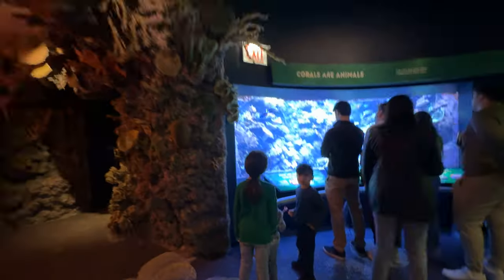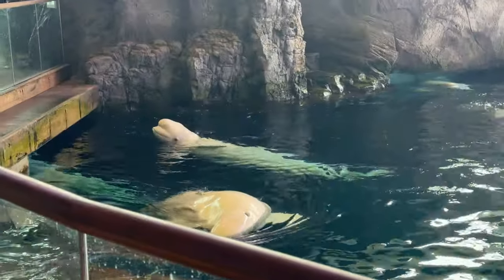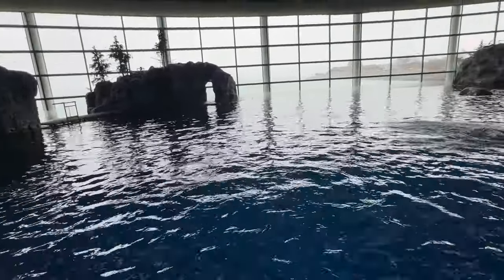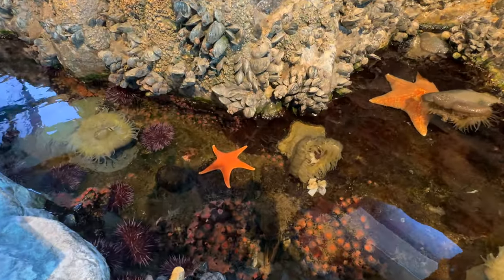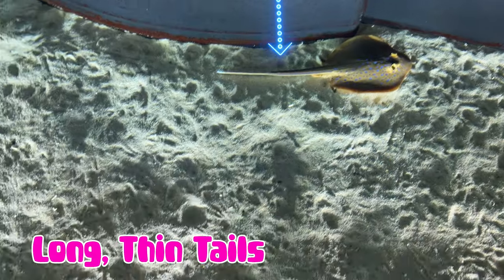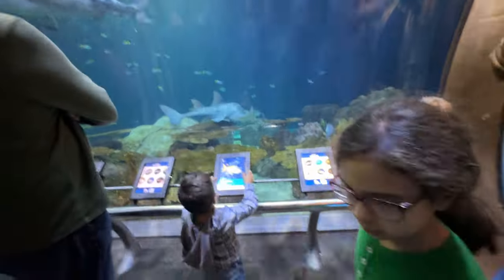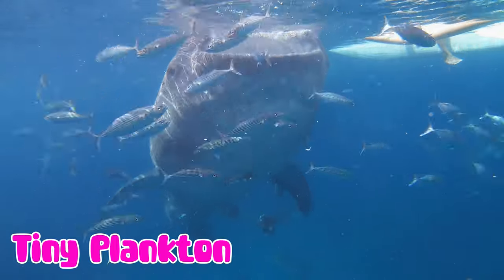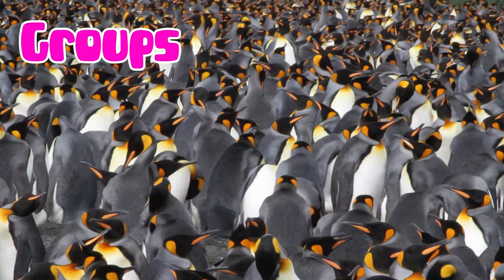Sea Animals Educational Video for KIDS | Atrin, Soren, and Nikan's Pool swim Escape to the Aquarium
This story combines fun and education video for kids as it dives into the world of sea creatures. Atrin and Nikan set off for a day of swimming and boating in the pool, but their adventure takes a thrilling turn when they encounter a large shark. Swiftly leaving the pool behind, they venture to the city's largest aquarium with Soren. Here, they get up close with an array of sea creatures including sharks, dolphins, stingrays, starfish, penguins, whales, and beluga whales. Through their eyes, we explore and learn about the fascinating inhabitants of the ocean.